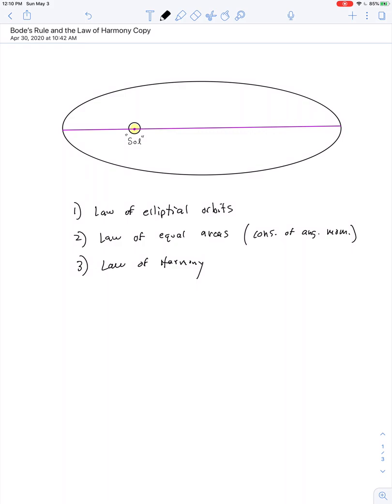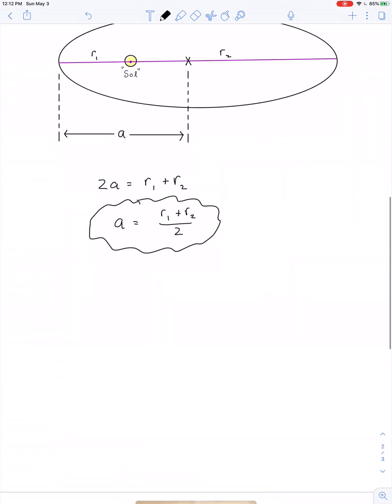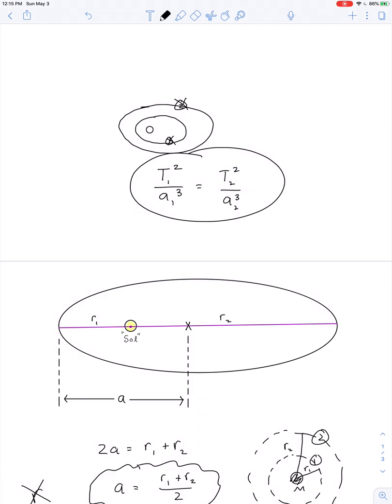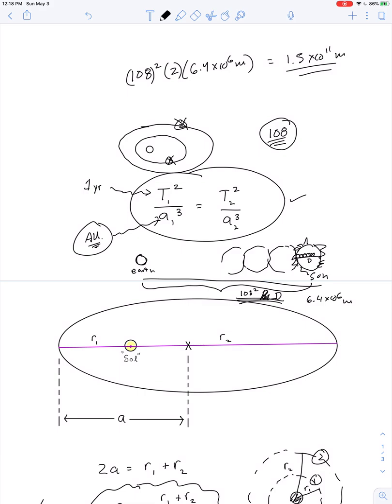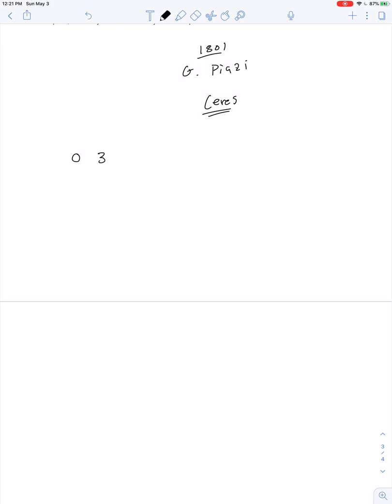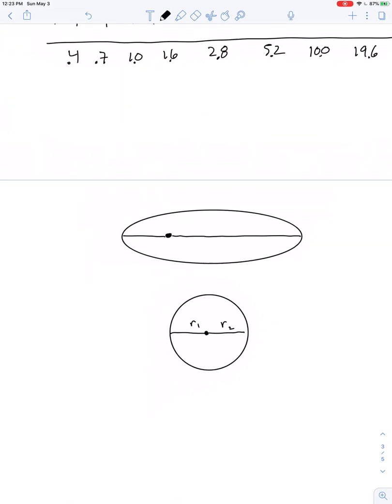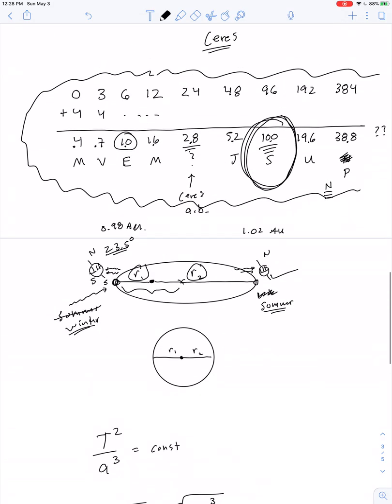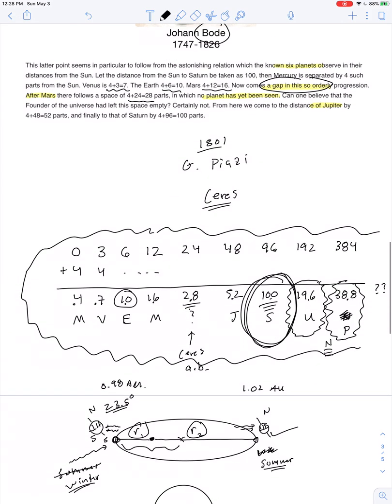The Law of Harmony & Bode’s Rule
Kepler's 3rd Law ("The Law of Harmony") provides a method to compare the period of orbit for each planet. Bode's Rule, which has no identified basis in physical laws, is helpful for recalling the average orbital radius in A.U.'s for most of the planets.